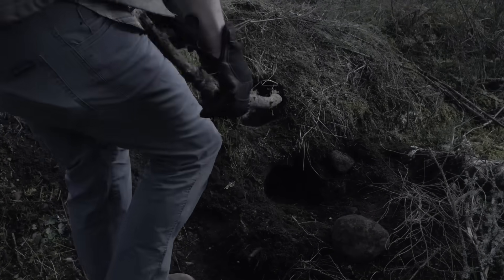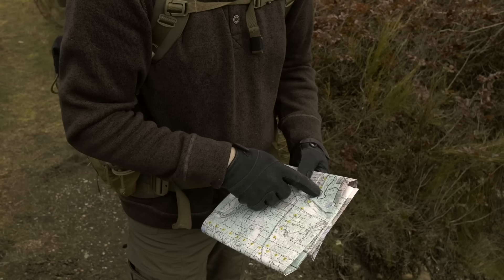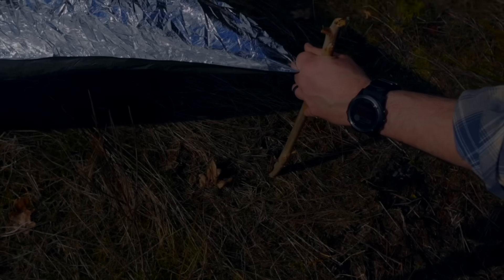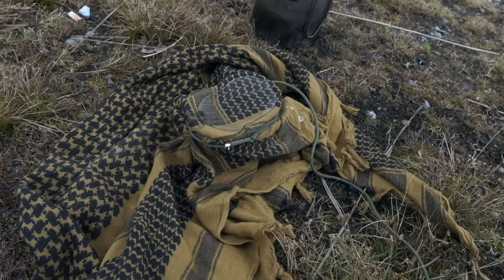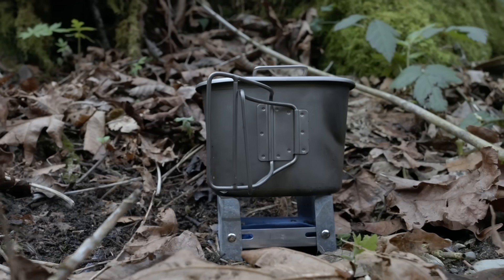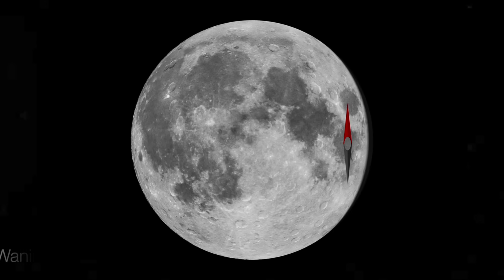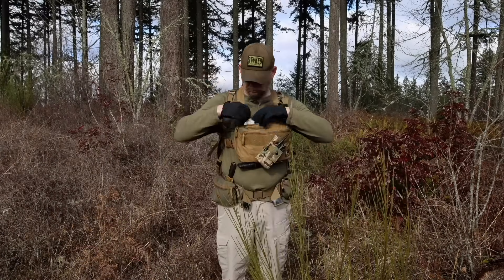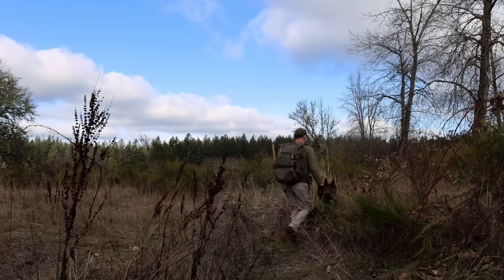Ten Military Survival Skills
Ten military survival skills you need to master your craft.

FAVORITE GEAR:
STOKED T Shirt